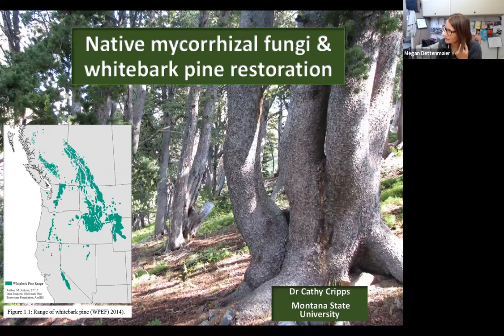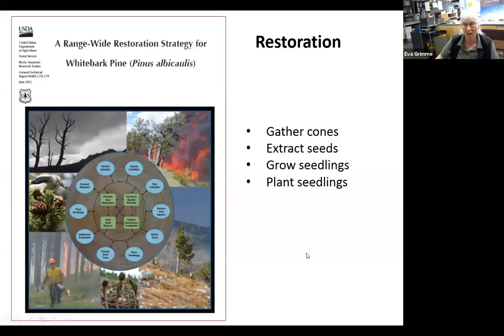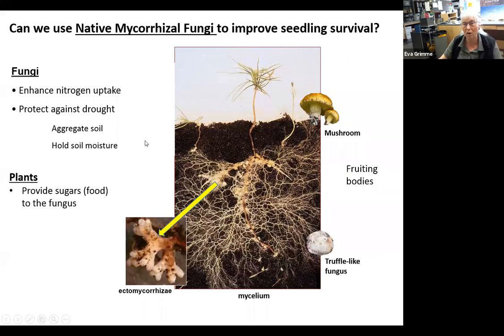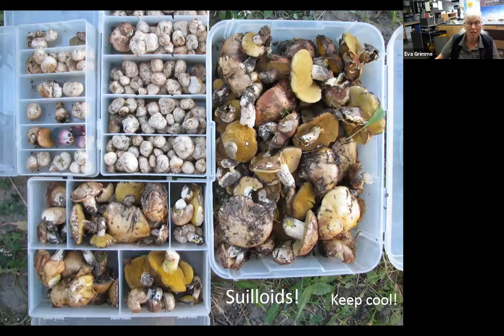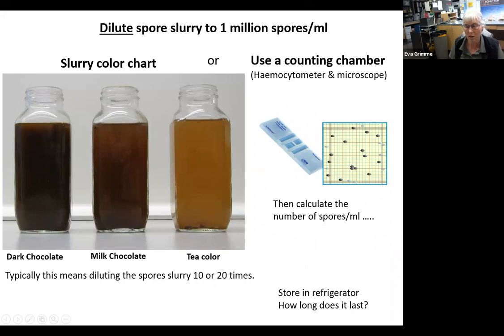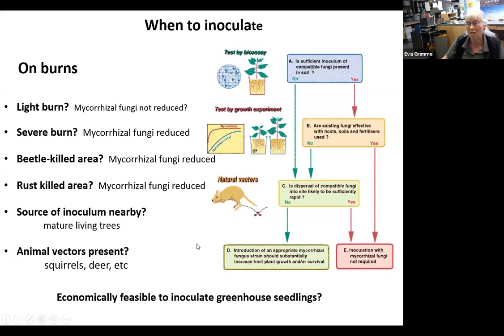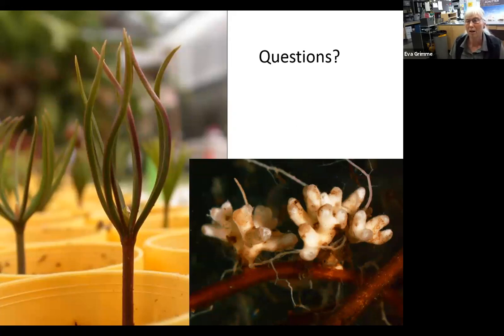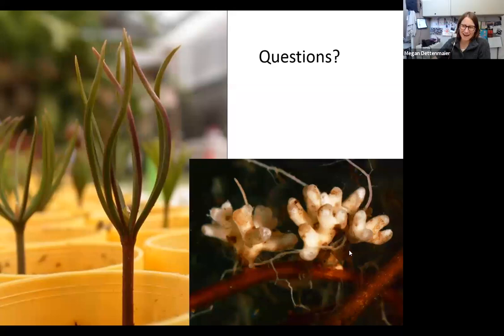Native Mycorrhizal Fungi and Whitebark Pine Restoration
Whitebark pine (Pinus albicaulis) is aniconic, five-needle, high-elevation pine whose existence is threatened by an exotic rust, mountain pine beetles, fire suppression, and climate change. Its distribution is limited to western North America and populations have declined 90% in recent decades. Whitebark pine is shade intolerant and depends on wildfire to reset the “successional clock”. Regeneration occurs mainly through germination of un-retrieved seeds planted by Clark’s Nutcrackers on burns following wildfires, however natural regeneration does not always follow wildfires or prescribed burning. Thousands of nursery seedlings are being planted across the landscape to compensate for losses, however survival rates are often low. This webinar will examine the potential use of native ectomycorrhizal fungi to improve seedling survival by describing the methods and results of greenhouse and field studies from Montana.

Dr. Cathy Cripps Cathy is a mycologist and Professor at Montana State University where she teaches and does research on fungi. The cold-loving mushrooms that live in Alpine and Arctic habitats are her specialty, and she is involved in whitebark pine restoration using native mycorrhizal fungi to enhance seedling regeneration. She is the author of “The Essential Guide to Rocky Mountain Mushrooms by Habitat”, “Fungi in Forest Ecosystems” and numerous journal articles.